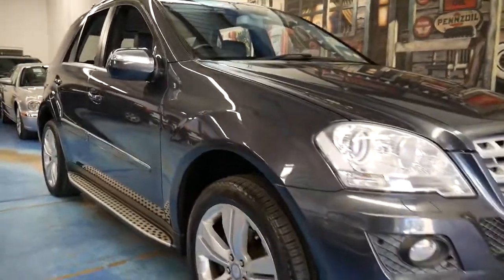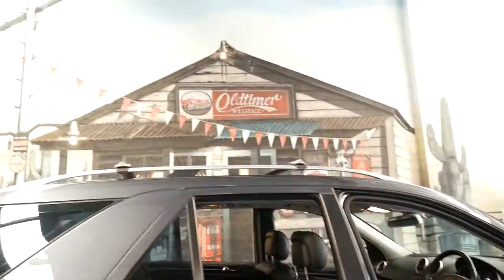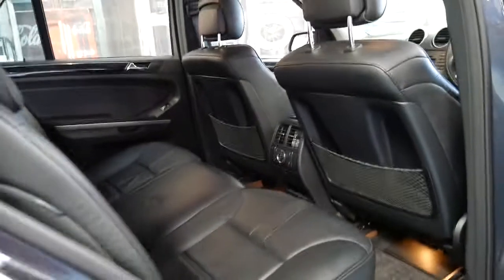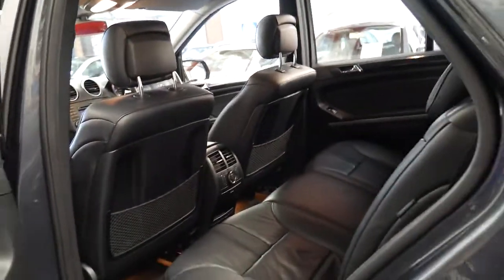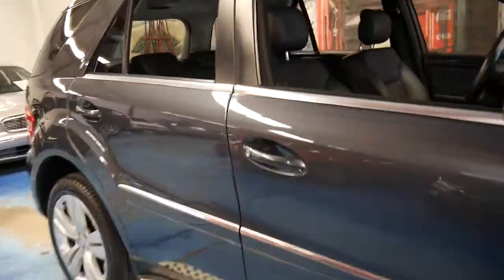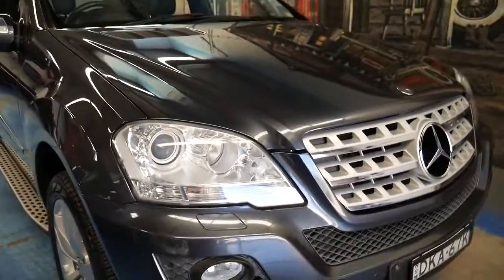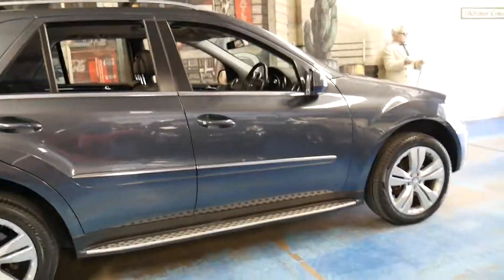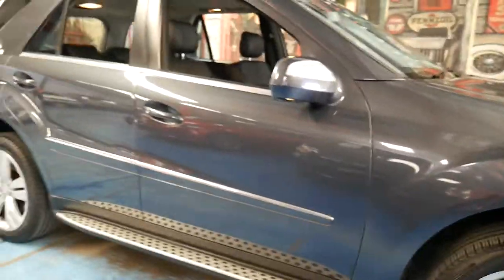2010 Mercedes Benz ML350 with only 89,000 klms